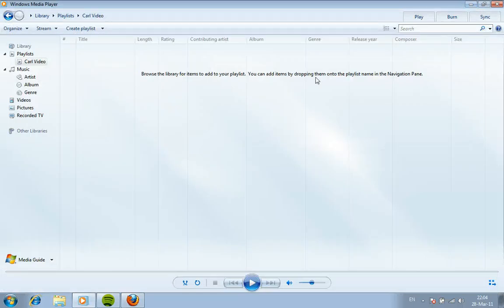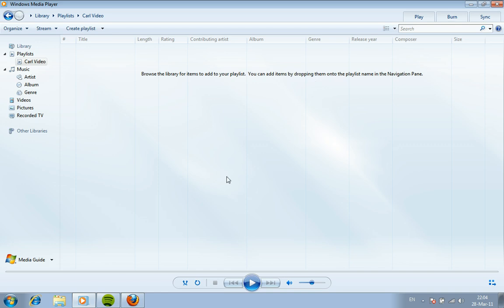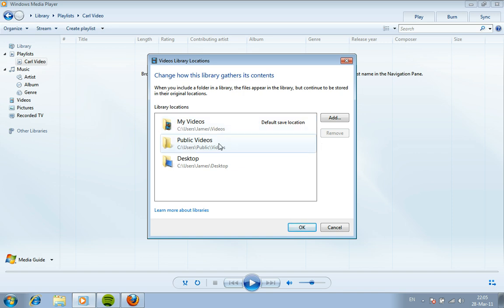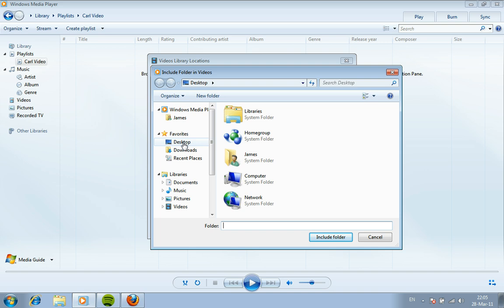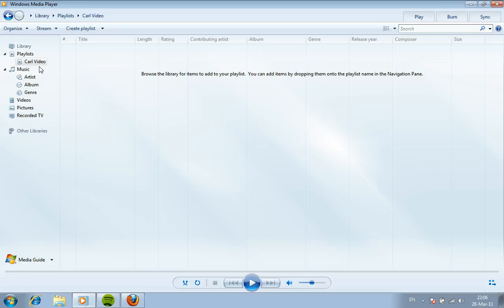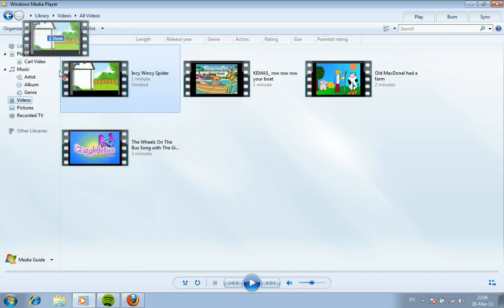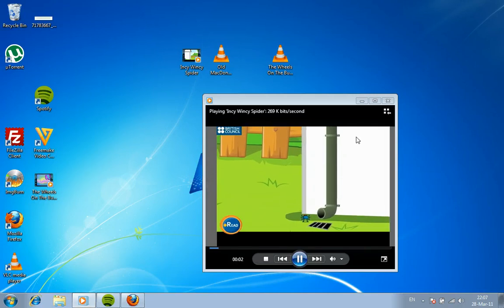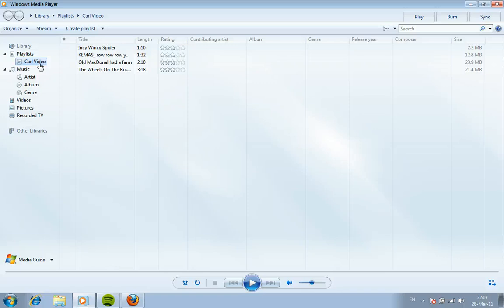How To Add Videos into a Playlist in Windows Media Player